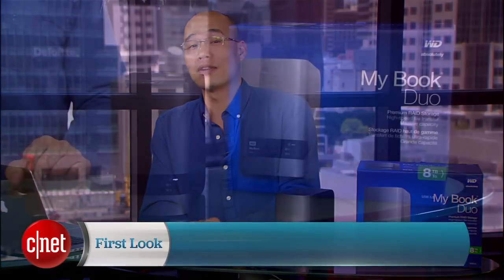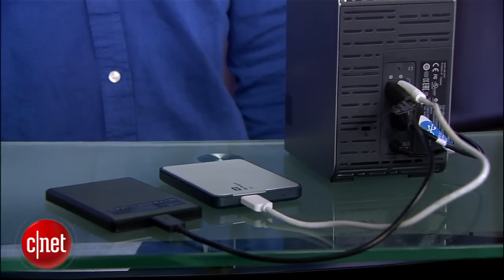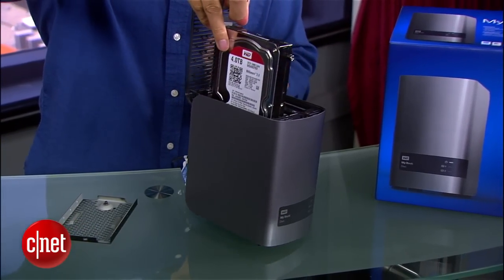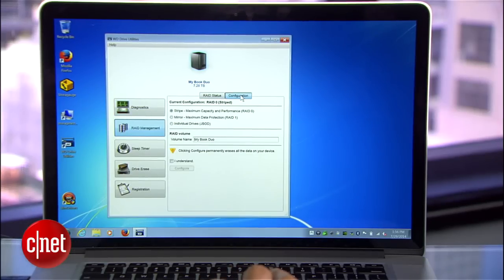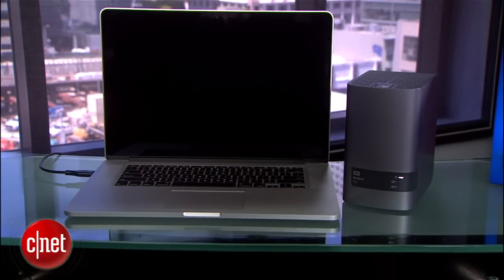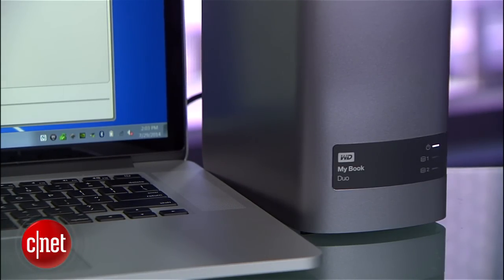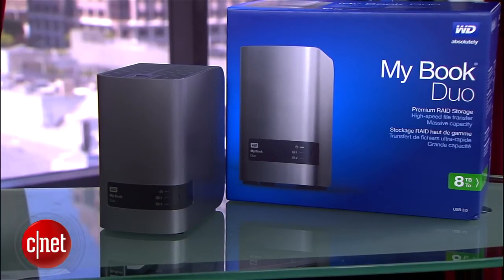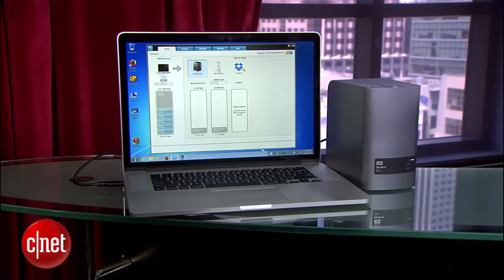The WD My Book Duo is an excellent desktop external storage device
The WD My Book Duo offers up to 12TB of storage space and gives fast performance, but CNET editor Dong Ngo doesn't need one. Turns out, he has his own personal storage device, so much better that it's scary!